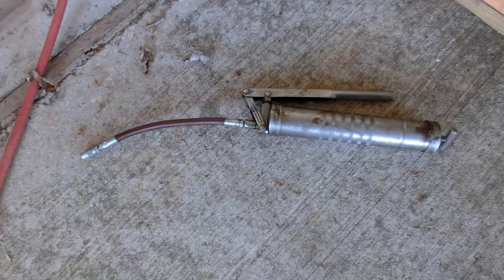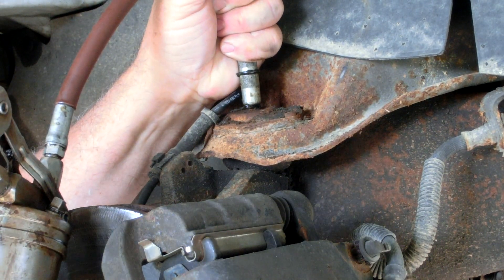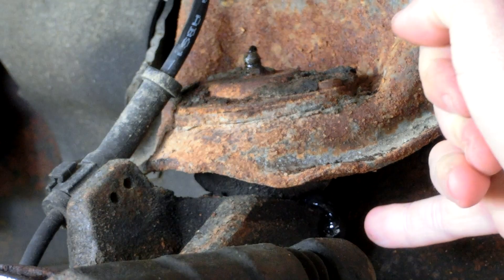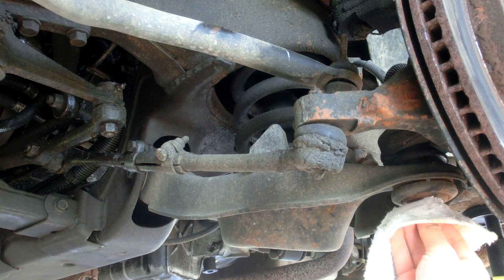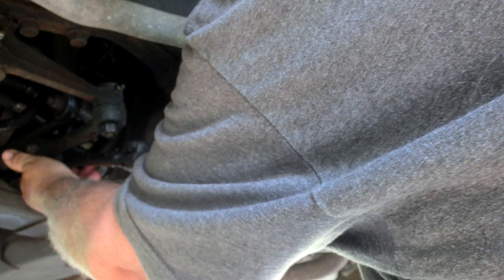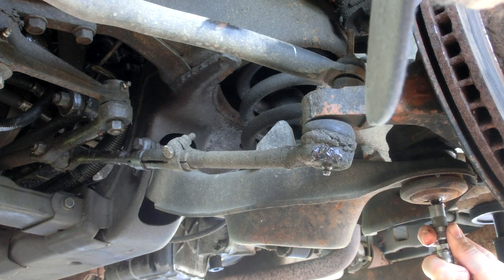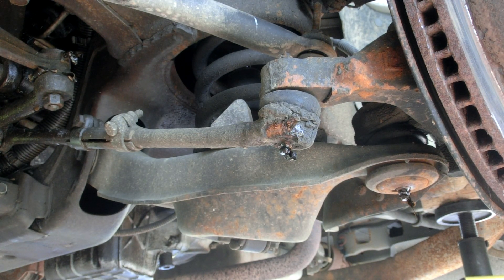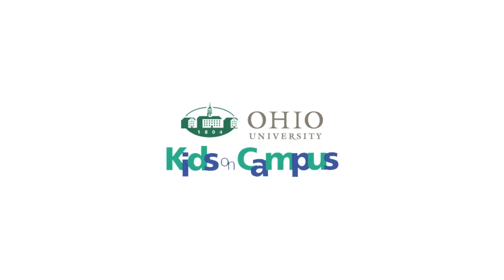Chassis Lubrication Tutorial (Front Steering & Suspension Grease Fittings): 2004 Chevy Astro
This Basic Maintenance tutorial is dedicated to Oscar Ulysses Zerk, a man with a wacky name who invented a decidedly less wacky grease fitting. Still used today, this Zerk Fitting allows us to lubricate or "grease" the "front end" of a car, extending the life of steering and suspension components.